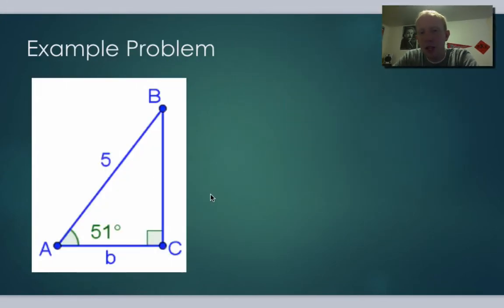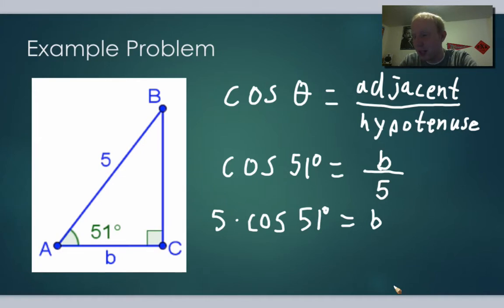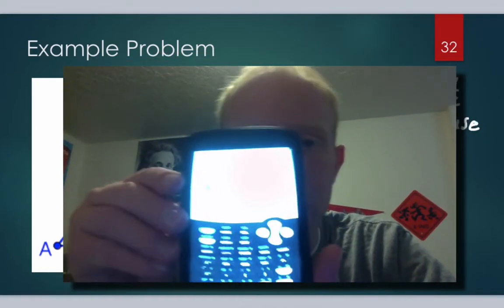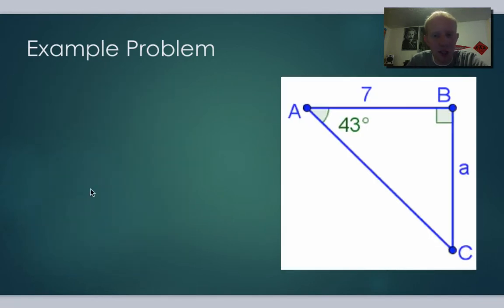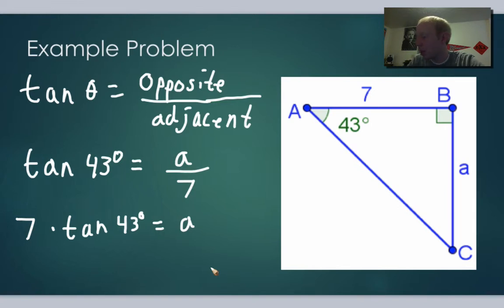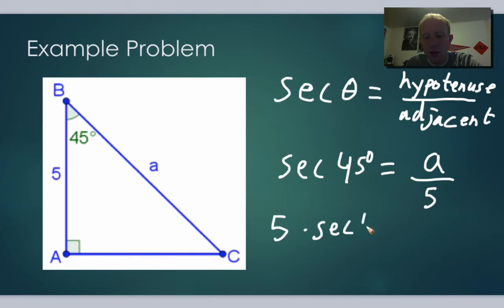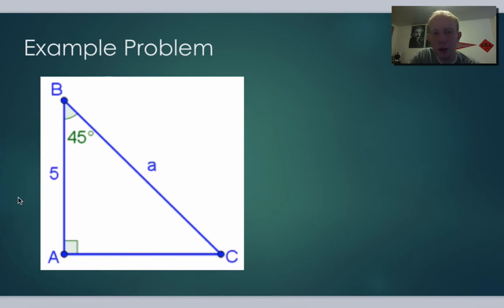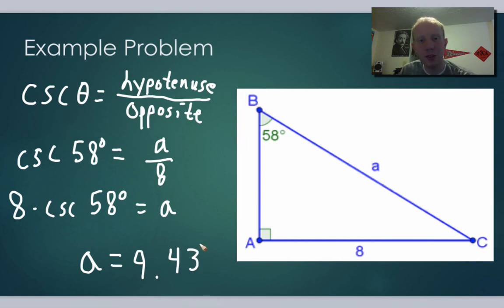SM2 4.4 - Finding Missing Sides of Right Triangles